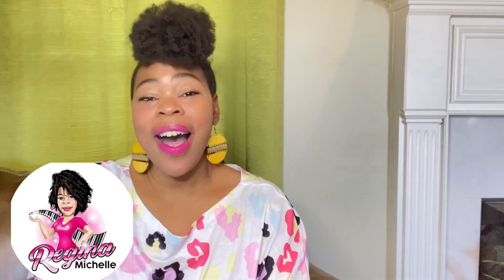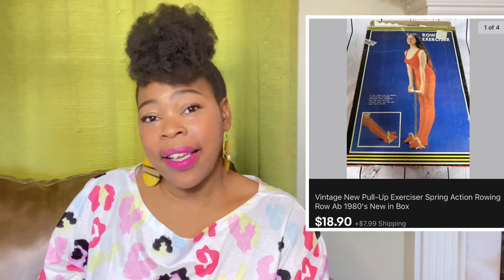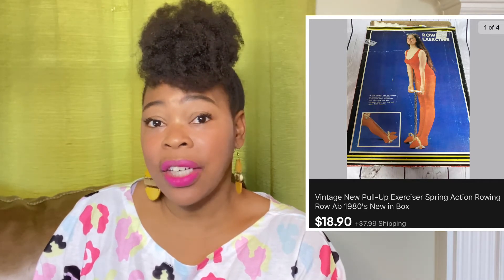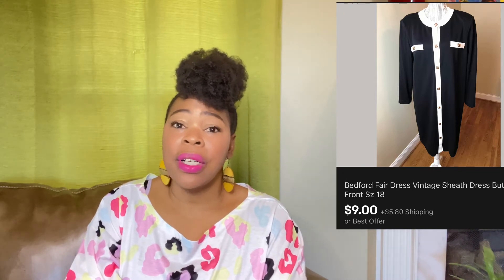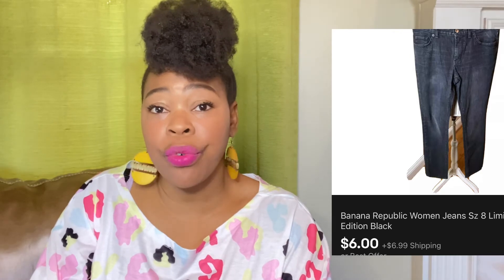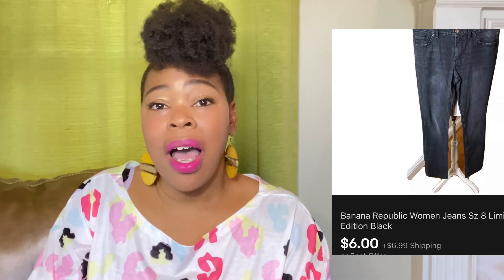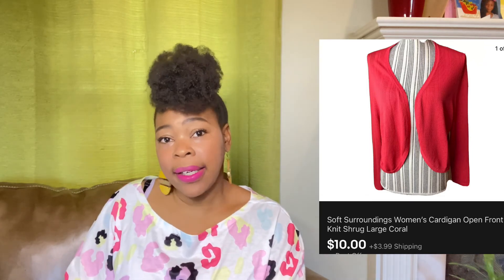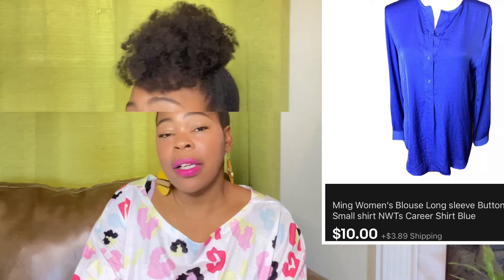What Sold on eBay for the month of February. See what sold on ebay as a Part Time Reseller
In this video, I will discuss my reseller journey as a part time reseller on ebay. I will discuss sales for the month of February 2021.    I like to document my journey success, failures and connect with like minded people. Most items I find come from Thrift hauls which helps me to make extra money from home.  Some items will come from BULQ.com which is a liquidation company. Liquidations are a great way to make extra money.  Some items that sale comes from Wholesale Ninja's and B&G Trading.  Some items are found from the thrift store.   Whether selling on ebay or mercari You can also make extra money from home by doing yard sales selling on eBay, Mercari and other Selling Platforms;  Which are great work from home ideas.

you can checkout my ebay store here

If you like my content and want to show love and support.

check out Derricks Channel This is where the Reseller Hump day Hangout is done.
Derrick and I do a live every Wednesday; where we talk about reseller content and life.  You can check out the Live on Derrick's channel: